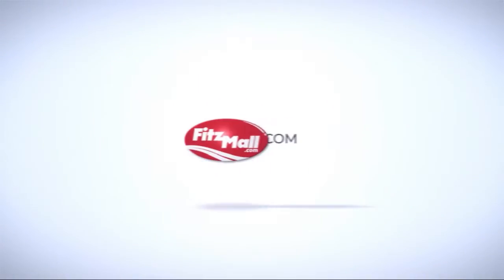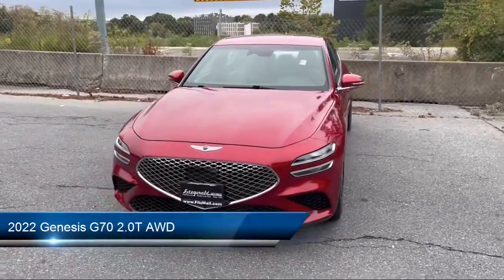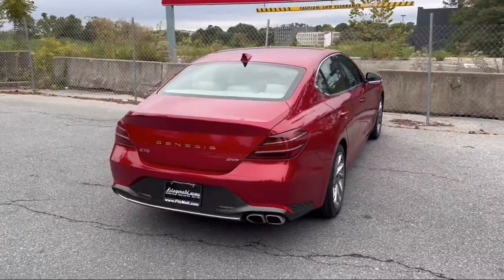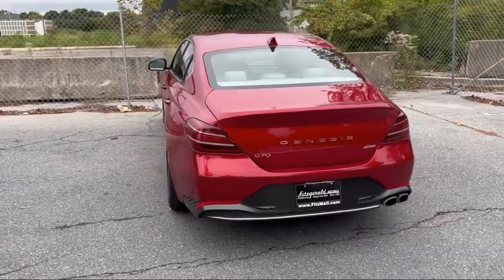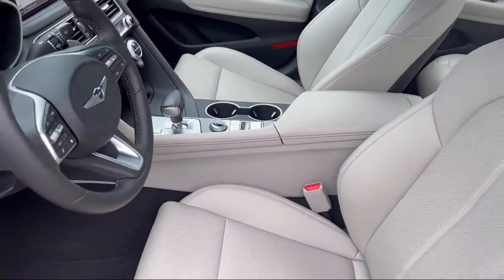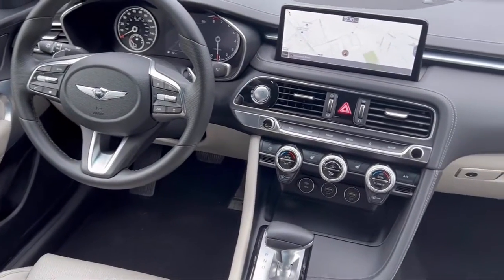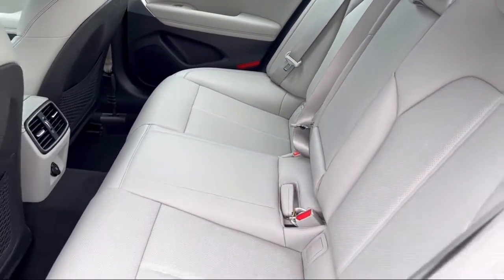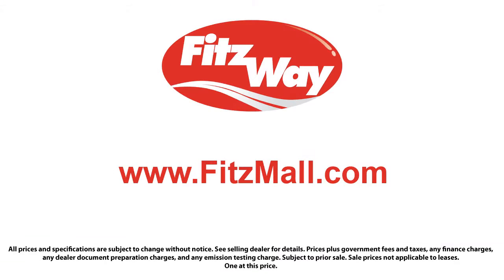2022 Genesis G70 2.0T AWD Rockville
2022 Genesis G70 2.0T AWD - Stock Number: G109921A - VIN: KMTG34TA6NU101174.

Give us a call at or visit our for more information about this or any of our other vehicles.